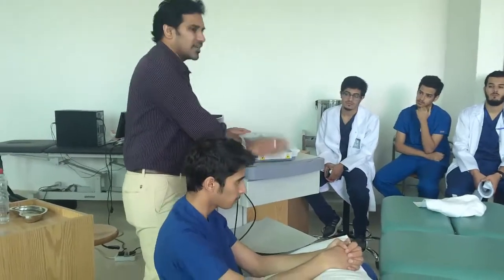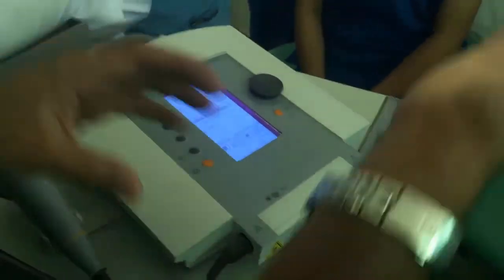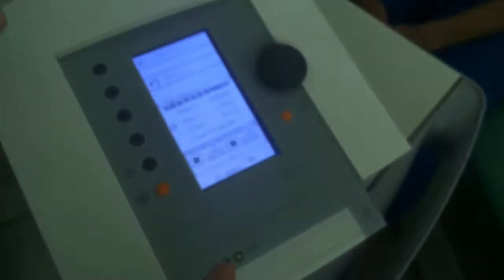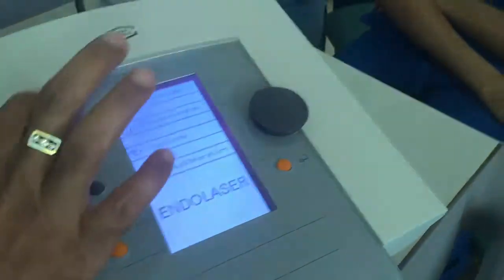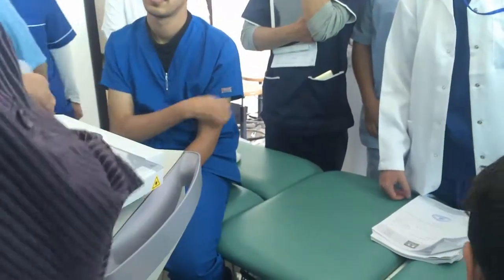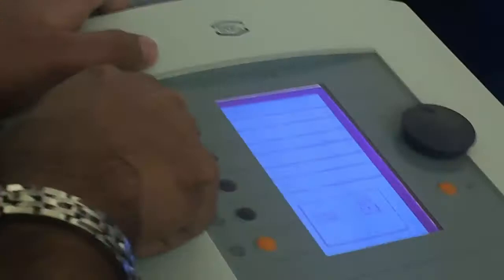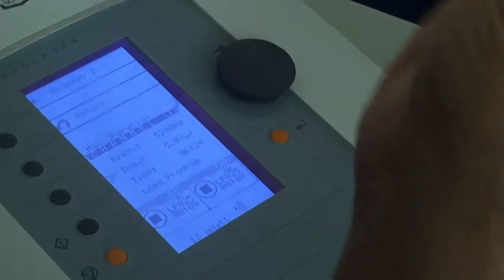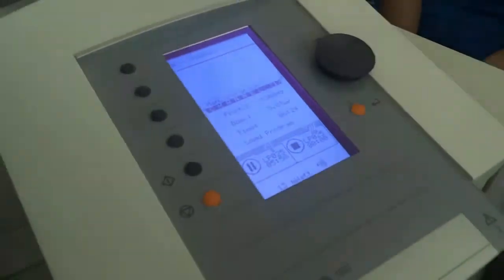Electro Therapy - 1 : Laser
العلاج الكهربائي- الدرس السادس عملي - الليزر

علاج طبيعي جامعة الملك خالد

LASER- Practicals